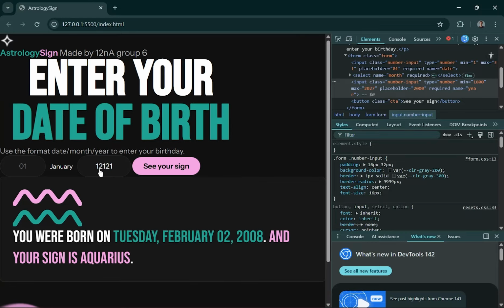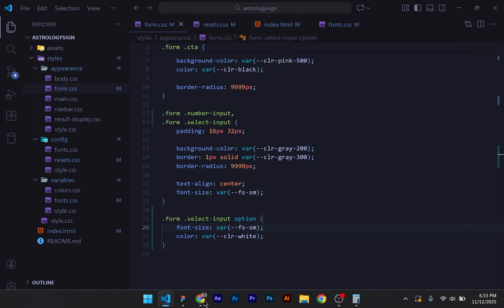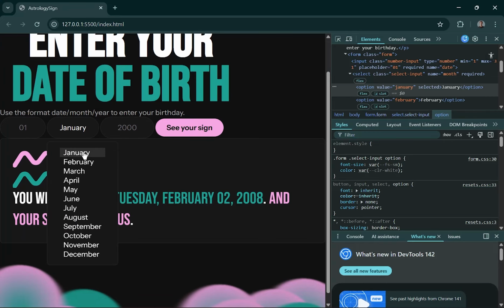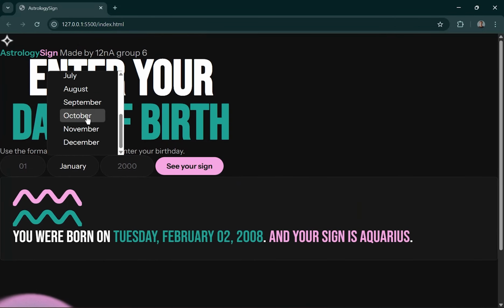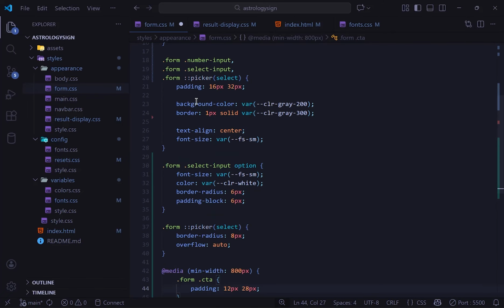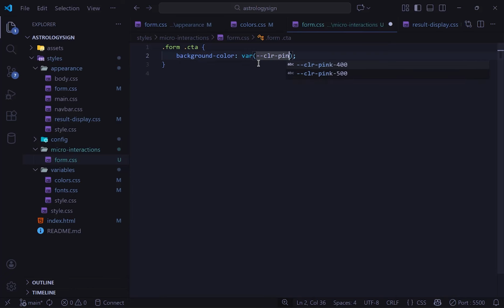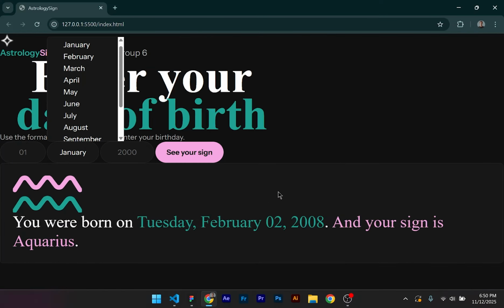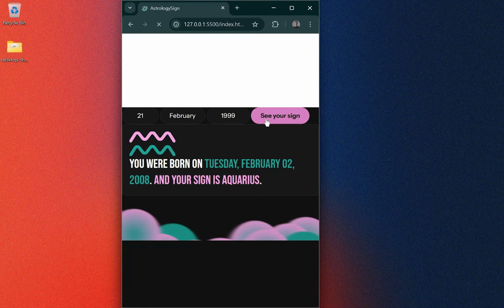Frontend Development 2025 Project Course | Part 9 - Finishing Appearance Styling